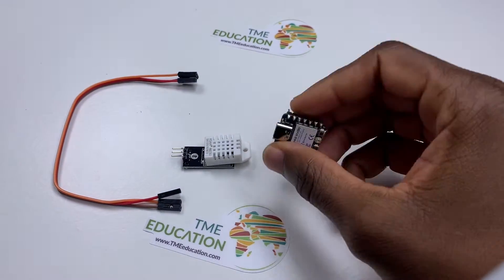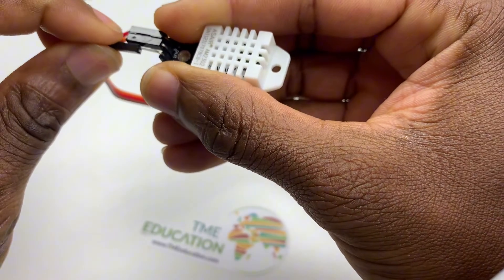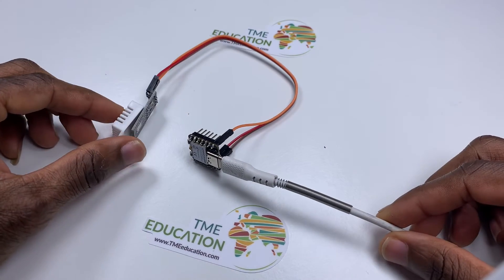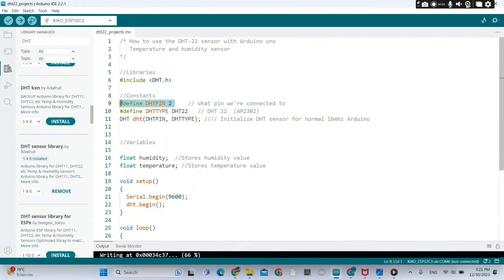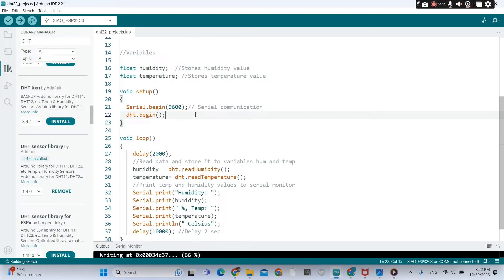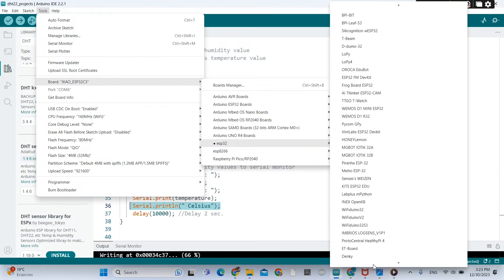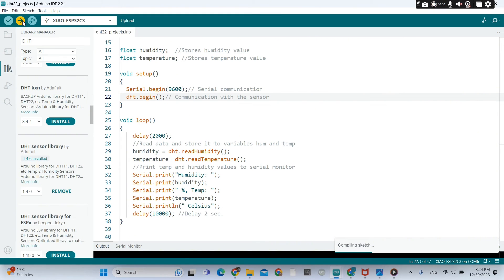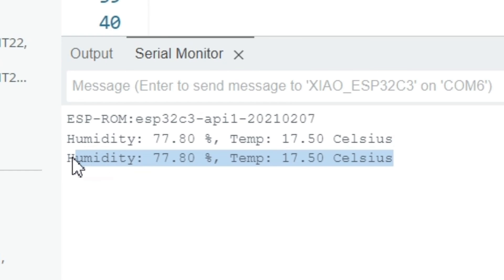DHT22 Sensor Temperature and Humidity Tutorial Using XIAO ESP32C3